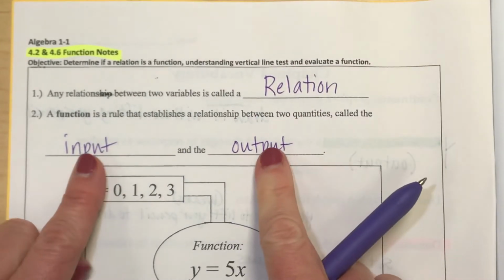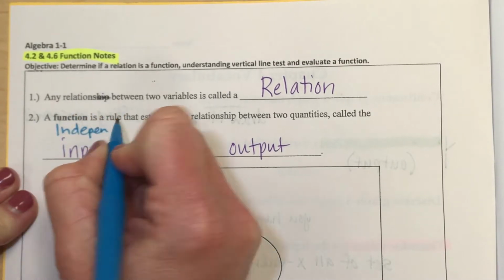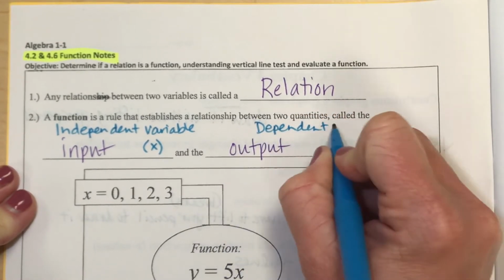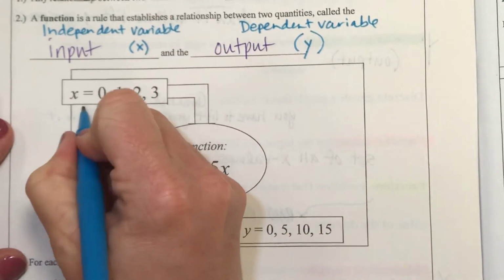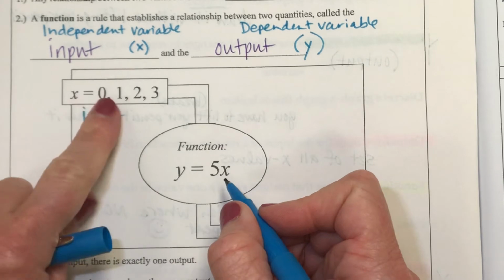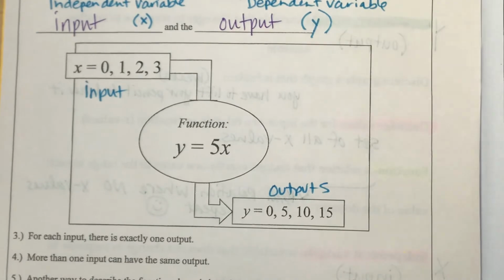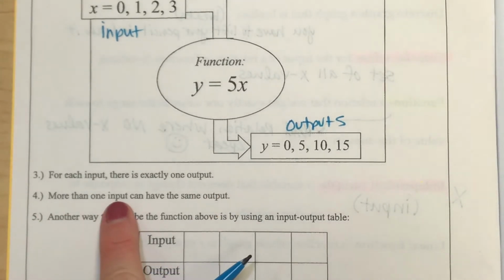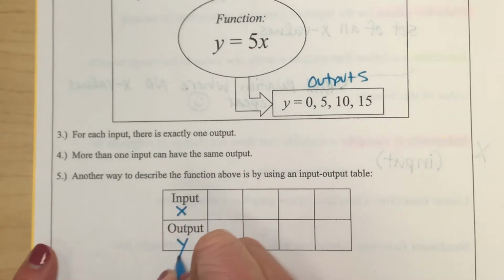Vending machine example of relations and functioning relations.